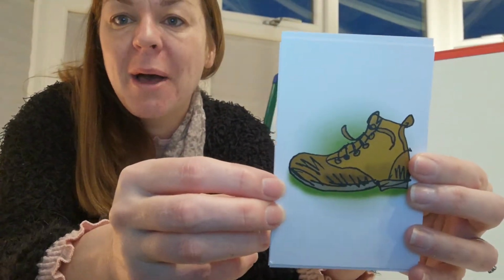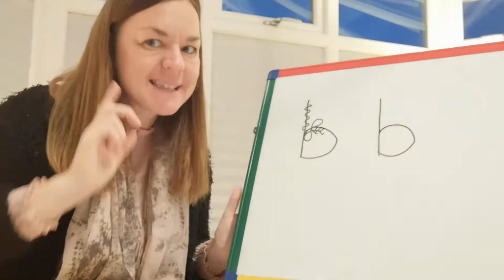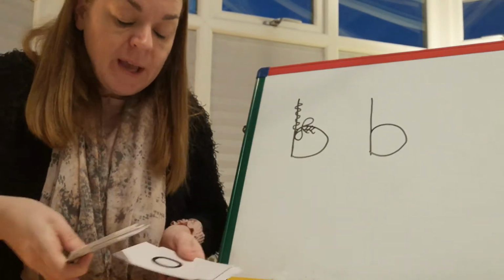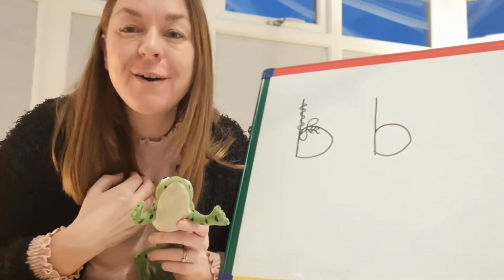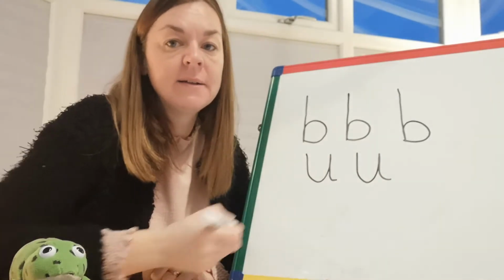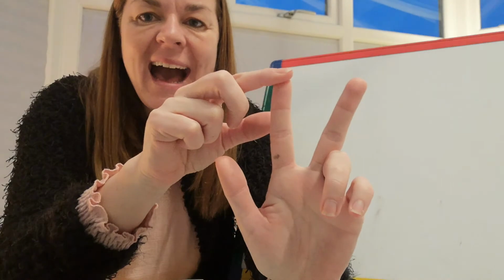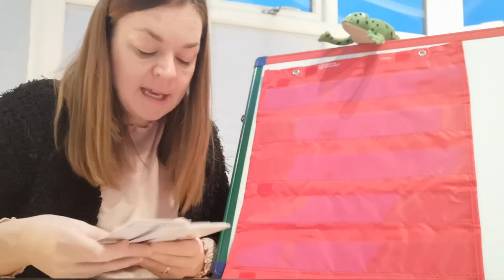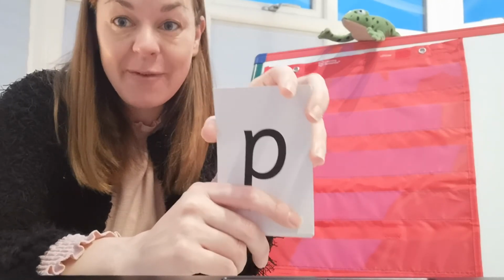Green group - Wednesday 20th January - b sound